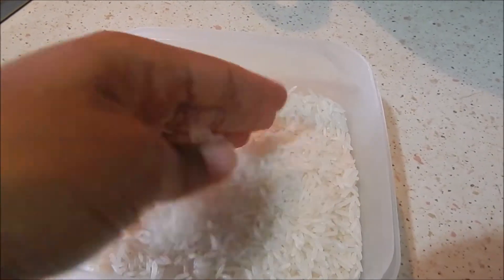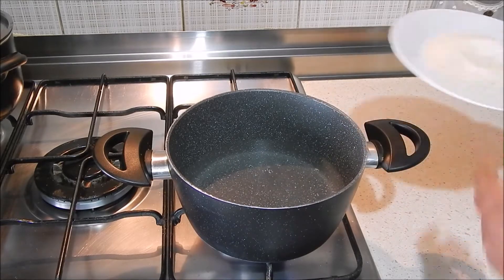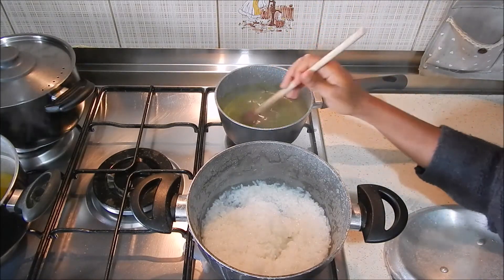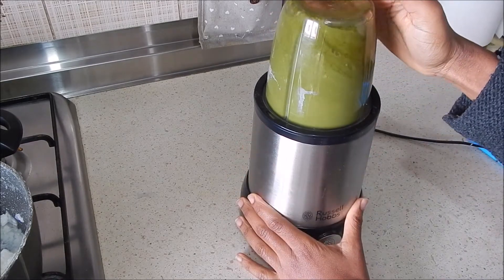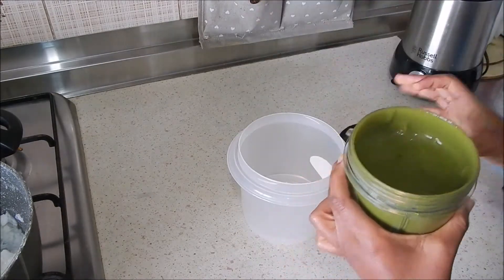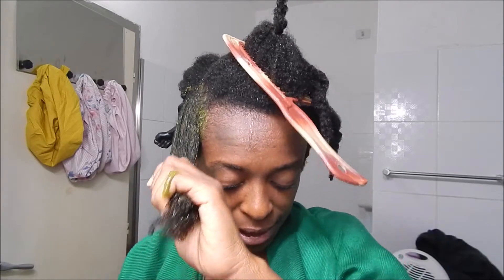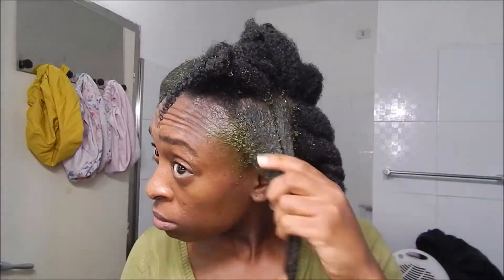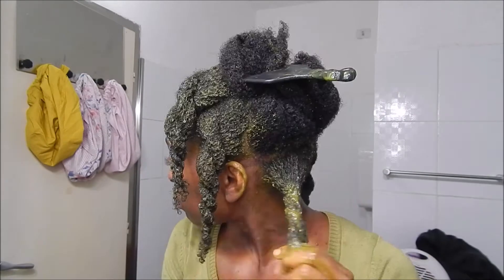#81 Is Rice paste Strengthening or Moisturising on my hair?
PRODUCTS USED
- Rice
- Moringa
- Fenugreek
- Tea Tree oil

Etsy shop

Spirulina Algae
Moringa powder
False Daisy powder
Fenugreek Powder
Wood Comb
Bentonite Clay
Shears Scissors
Ghassoul Clay
Amla Powder
Mango Powder
Corn Starch
Palm Oil

skin products
Superfood Skin Mask by Plantifique